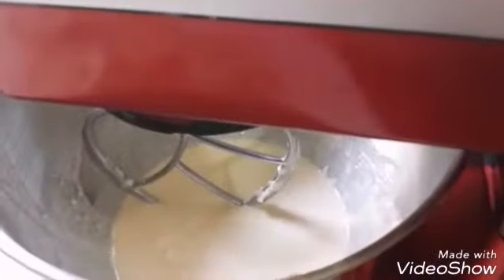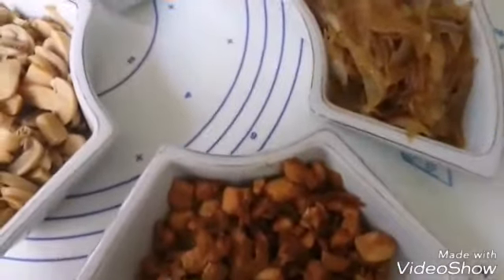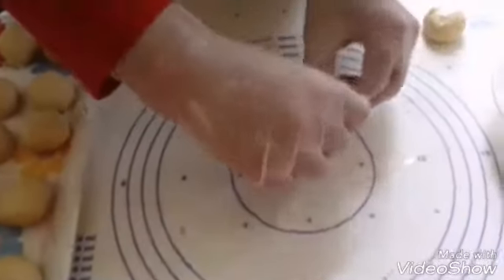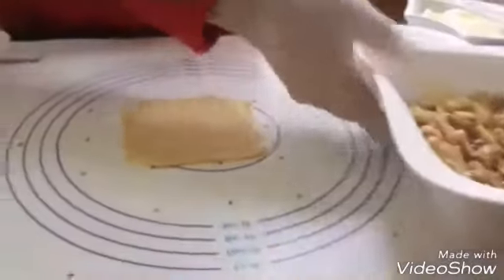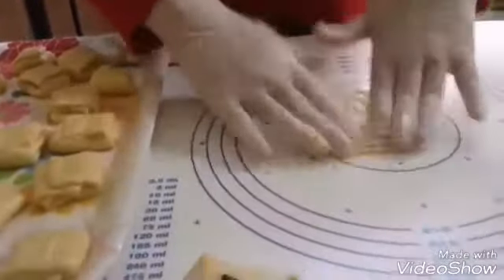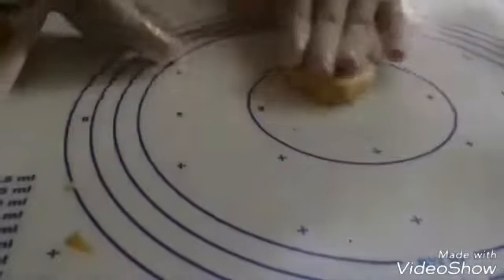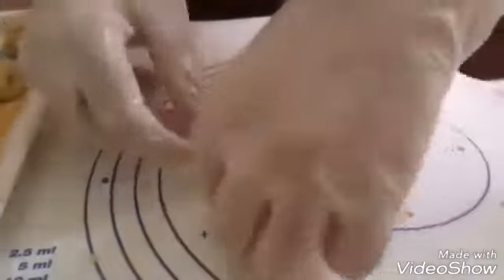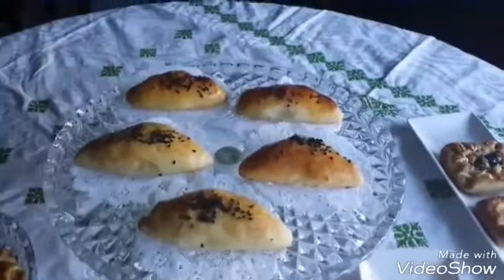فطائر بعجينة 10 دقائق 💕بحشوة لاداند 💕رطبة و لذيذة جدا